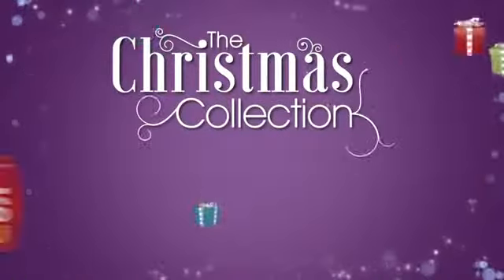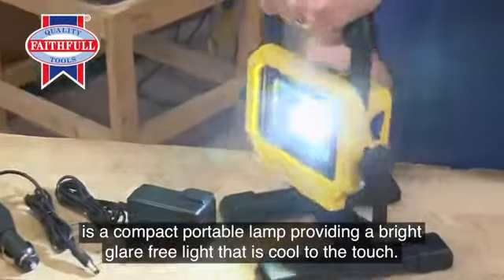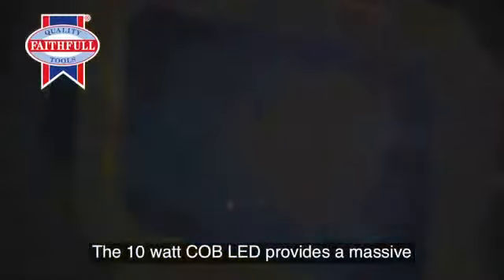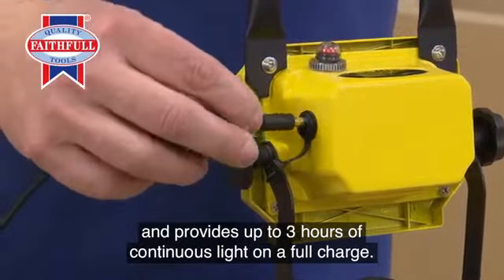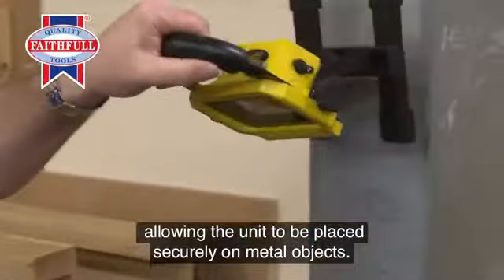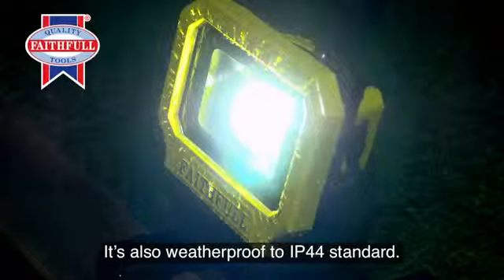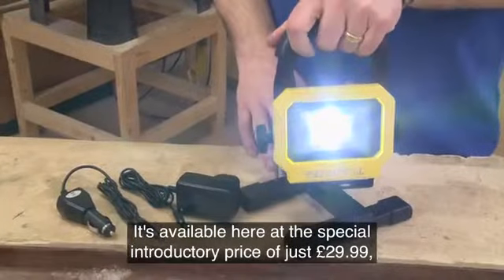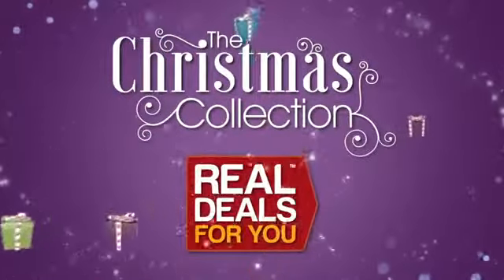INDIVIDUAL PRODUCT FROM LOOP - PROBEAM